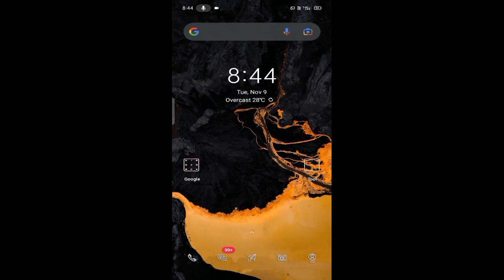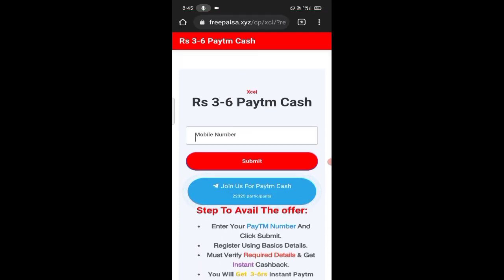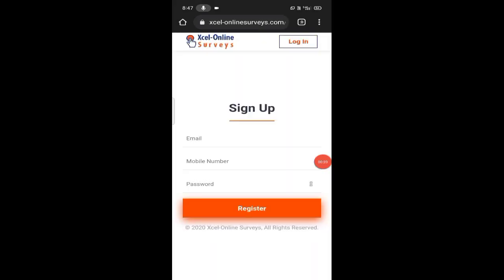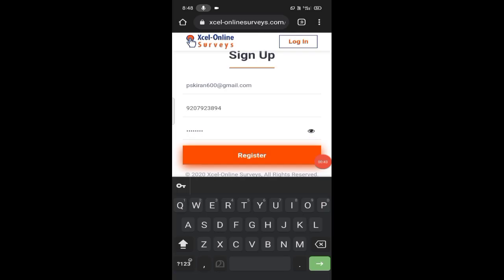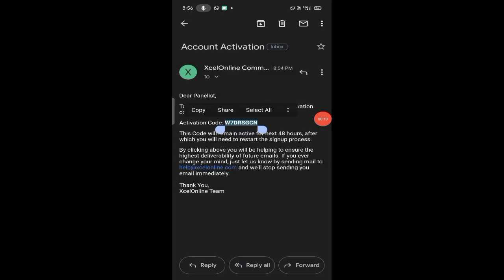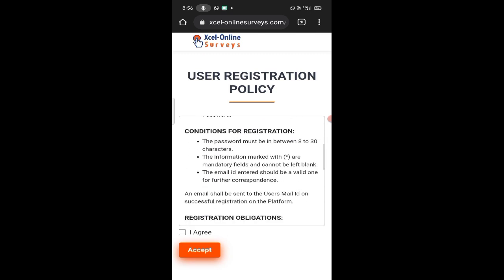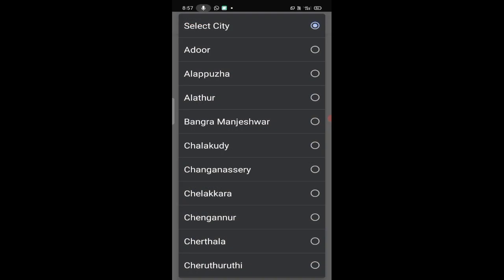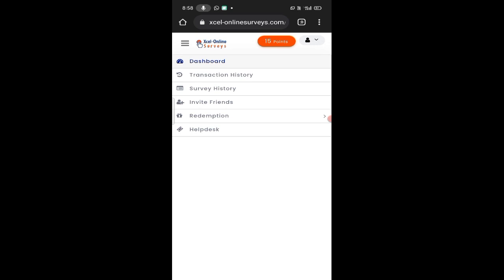New ₹3🔥 Signup & Withdrew || New paytm money making Malayalam 2021 || Instant Withdrew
New paytm money making app without investment Malayalam 2021||with proof || daily unlimited cash
Shikkuz tips
New💥Signup bonus withdraw app || new paytm money making app Malayalam 2021 || instant payment||proof

new money making app malayalam2021 paytm,new money making apps malayalam 2021,newpaytmmoneymakingappmalyalam2021,best money making app malayalm 2021,paytmmoneymakingappsmalayalam2021,paytmmoneymakingappmalayalam,moneymakingappsmalayalampaytmwallet,money making apps malayalam,paytmmoneymakingmalayalam,how to earn money in paytm malayalam,paytm earning app 2021 today,
Using item
  query solved:-
  1. earn money online from mobile
  2.  2. earn money online from mobile malayalam
  3. 4. earn money online from mobile 2020
  4. 5. online money Malayalam
  5. 6. online money
  6. 8. Part time job
  7. 9. part times jobs malayalam
  8. 10. part times jobs malayalam 2020
  9. 11. Part time jobs
  10. 12. Part time jobs 2020
  11. 14. make money online
  12. 15. make money online 2020
  13. 16. make money online malayalam
  14. 19. earn money online from mobile
  15. 20. earn money online from mobile malayalam
  16. 21. earn money online from mobile malayalam 2020
  18. 24. online money Malaya
  19. 25. make money online 2020
  20. 26. simple way to earn money online
  21. 27. simple way to earn money online malayalam
  22. 28. simple way to earn money online 2020 29. simple way to earn money online malayalam 2020
  23. 41. part time job
  24. 42. simple online jobs
  25. 43. best earning app 2020
  26. 44. best earning apps for android 2020
  27. 45. online earning
  28. 46. earning apps
  29. 47. earning apps for android
  30. 48. how to earn money online
  31. 49. paytm cash
  32. 50. spin and earn money
  33. 51. how to make paytm chash
  34. 52. how to make paytm chash malayalam 53. how to make paytm chash 2020
  35. 54. how to make paytm chash malayalam 2020
  36. 55. how to make paytm chash easily
  37. 56. easy way for earn
  38. 57. easy way to online money making malayalam
  39. 58. easy way to online money making malayalam 2020
  40. 59. easy way for online money making 2020 60. how to earn paytm money
  41. 61. how to earn money online malayalam 62. earn from home
  42. 63. work from home jobs
  43. 64. nice online jobs
  44. 65. earn money in 2020
  45. 66. video app
  46. 67. online part time jobe
  47. 68. online part time jobe malayalam
  48. 69. online part time jobes malayalam 2020 70. part time job malayalam 2020
  49. 71. Paytm cash malayalam
  50. 72. How to make paytm cash
  51. 73. Paytm unlimited trick
  52. 74. Daily cash
  53. 75. Money making apps malayalam
  54. 76. Paytm cash earn app malayalam
  55. 77. Money making app trick
  56. 78. Daily money
  57. 79. Mobile recharge app
  58. 80. Tricks malayalam
  59. 81. money trick
  60. 82. money making app
  61. 83. money making malayalam
  62. 84. Techy tricks
  63. 85. free paytm cash
  64. 86. New money making
  65. 87. moneymaking app
  66. 88. Free cash
  67. 89. Unlimited trick malayalam
  68. 90. easy ways to make money
  69. 91. how to make money fast
  70. 92. work from home jobs
  71. 93. home business
  72. 94. home based business
  73. 94. online job
  74. 96. how to make 💰
  75.  97. working from home
  76. 98. how to earn
  77. 99.aLLbest money making apps malayalam 100. best money earning apps malayalam 101. best money earning apps for Android 102. best money earning apps in malayalam
  78. 103. best money Earning app 2020
  79. 104. earn money online
  80. 105. money making apps
  81. 106. money making sites
  82. 107. passive income
  83. 108. make money online 2020
  84. 109. how to
  85. 110. new money earning app
  86. 111. work from home app malayalam
  87. 112. kerala
  88. 113. best money making apps malayalam 2020
  89. 114. best money earning apps for Android 2020
92. --bestearningapps newearningapps​ earndailyfreepaytmcash2021​ paytmcashearningapps​​ paytmcashtoday​​
93. paytmcash​​ earnmalayalam​ freepaytm​
94.
95. ▶FreePaytmCasH
96. ▶UnlimitedPaytmCash
97. ▶EarnPaytmCashMalayalam
98. ▶MoneyMakingMalayalam
99. ▶MakeMoneyMalayalam
100. Bug trick money
  101. @Pinky & Me
  102. @FREEK YT
  103. @Mad techy